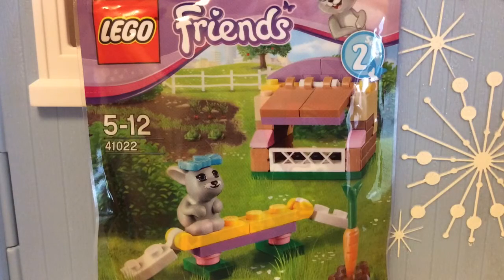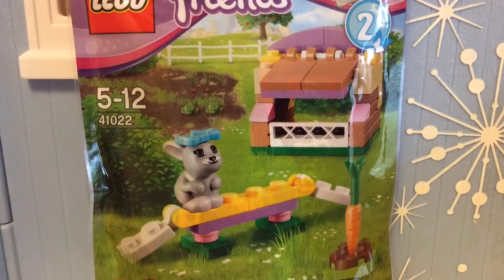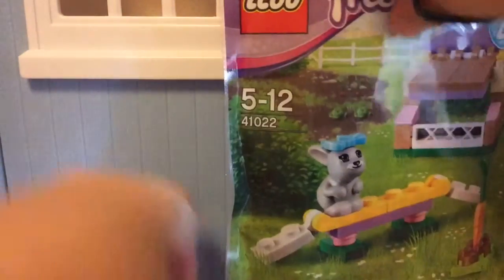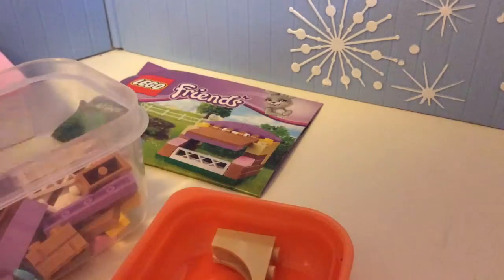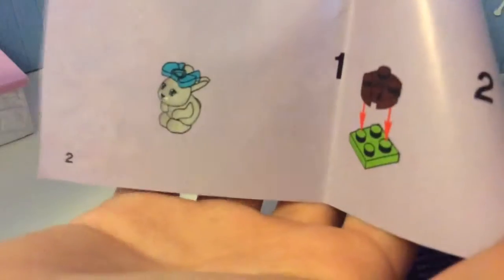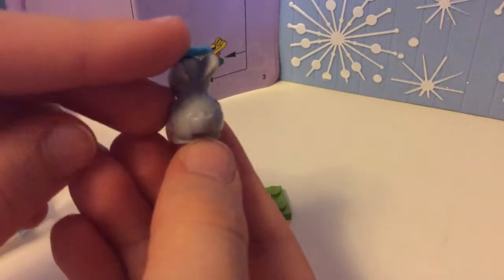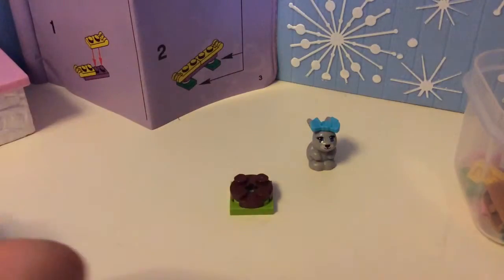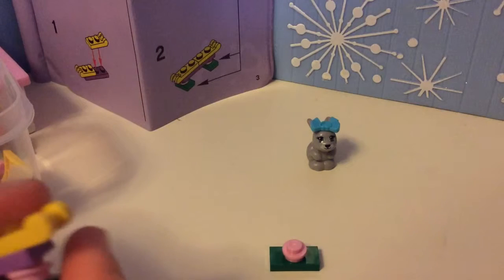Lego friends 41022 series 2